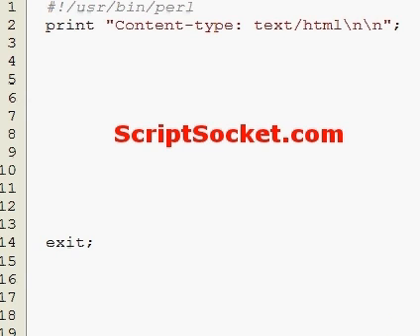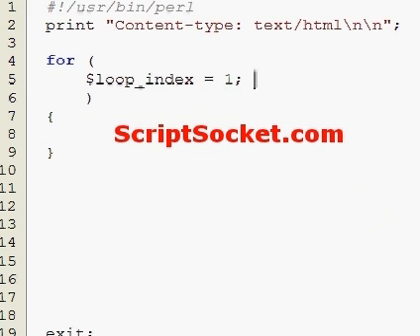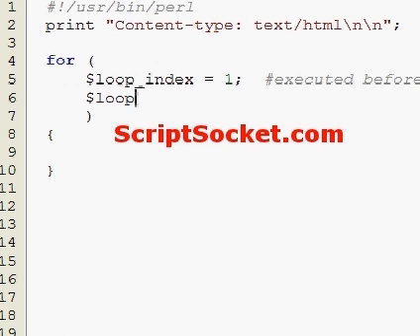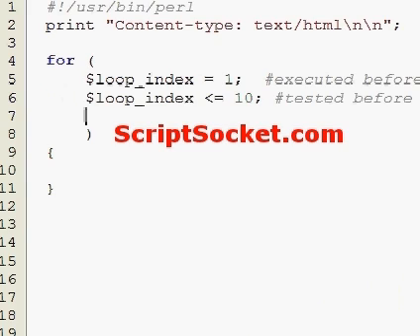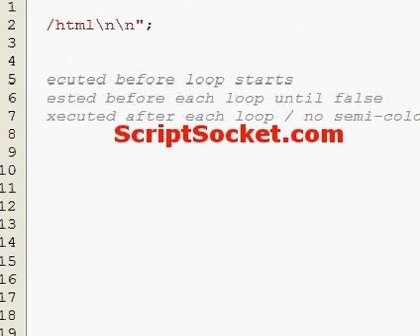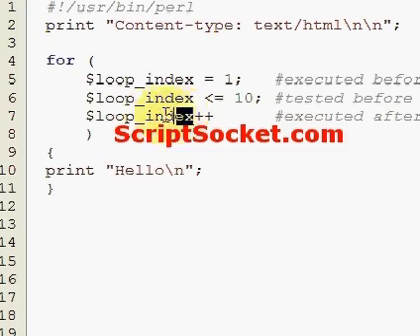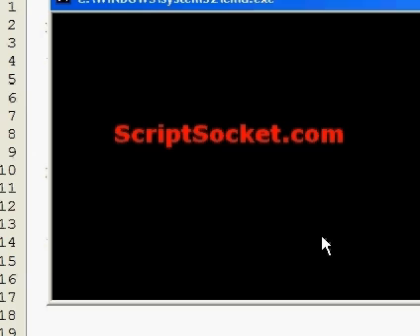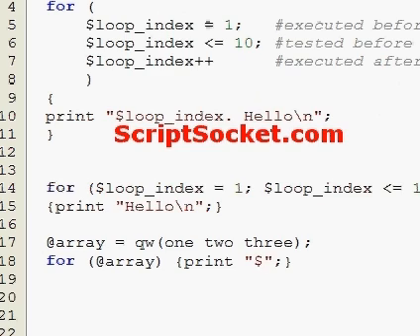Perl Tutorial 99 - The For Loop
Part 99 of the Perl Tutorial explains how the 'for' loop works. South America Photo Map (Free Android App)